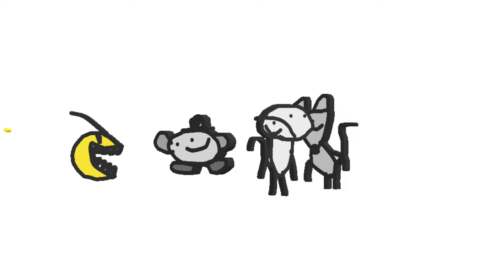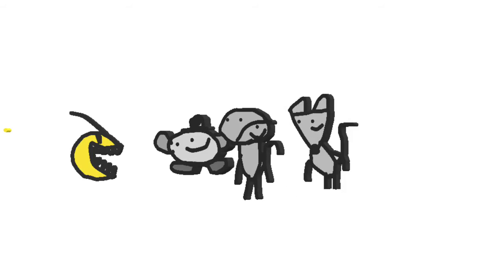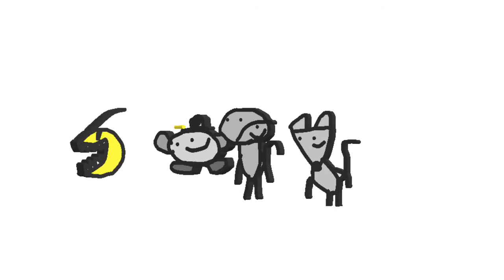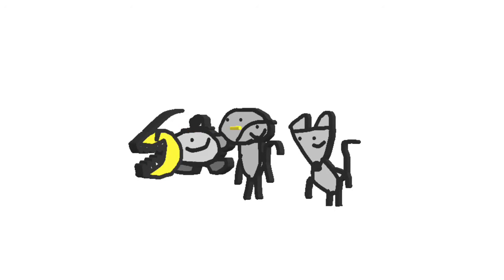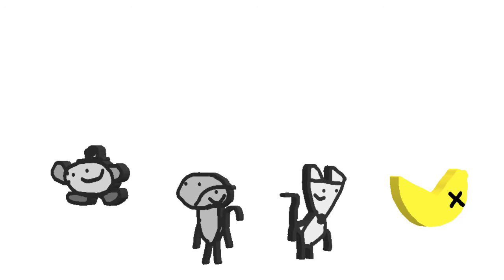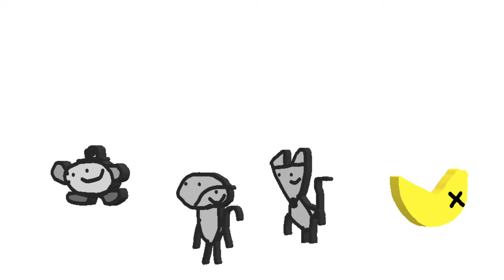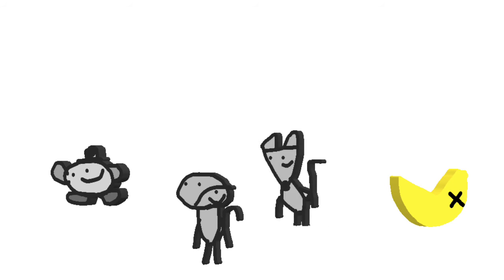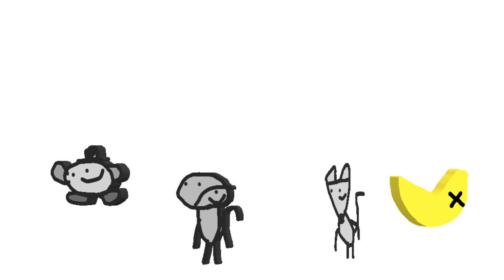Aingee and Lolly's Adventures 3d #1 Pac-evil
This is Not Gonna Be A Series...Probably... "Wink"